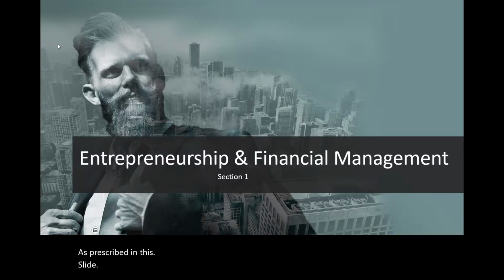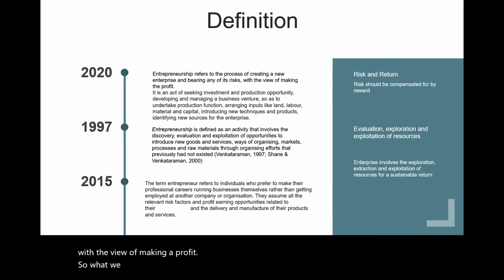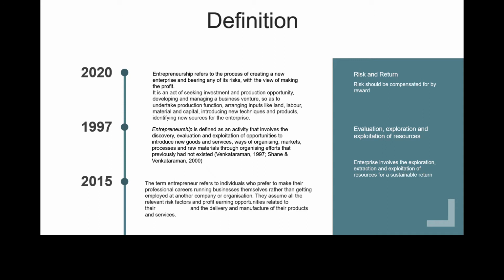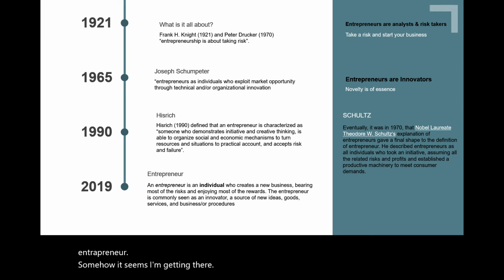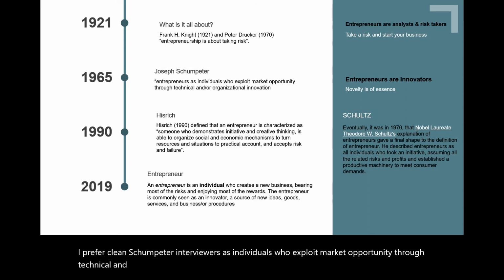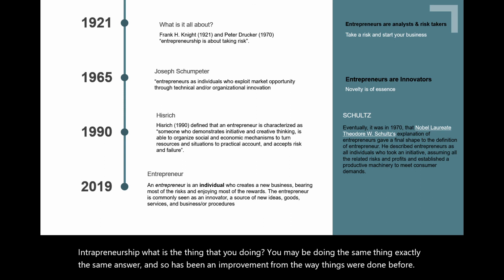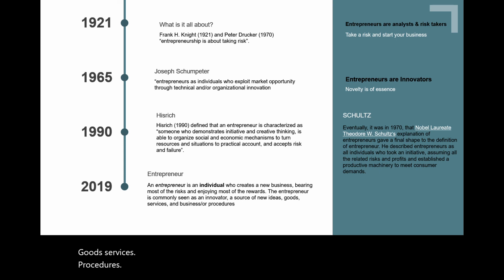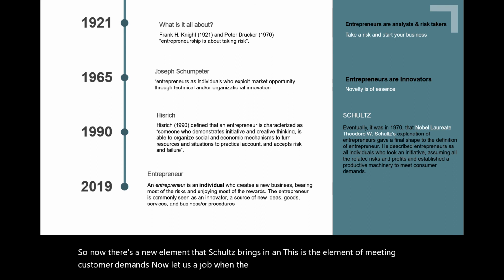Entrepreneurship and Financial Management section 1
Theories on entrepreneurship